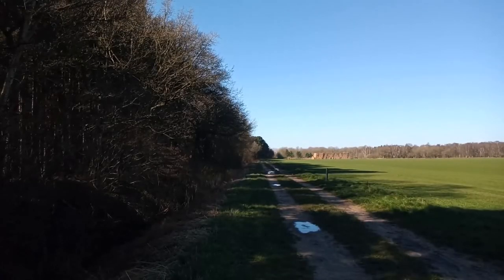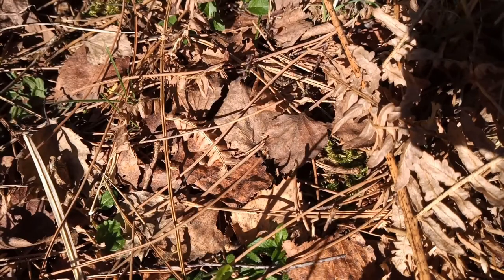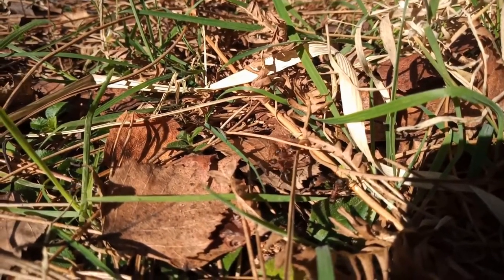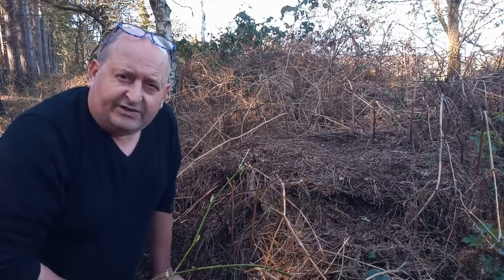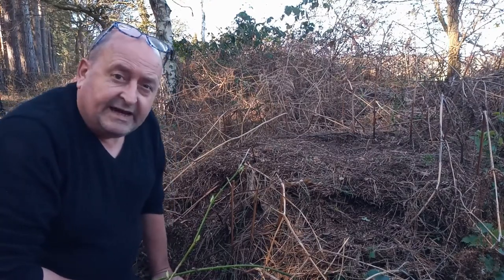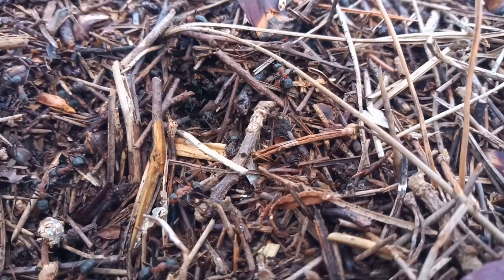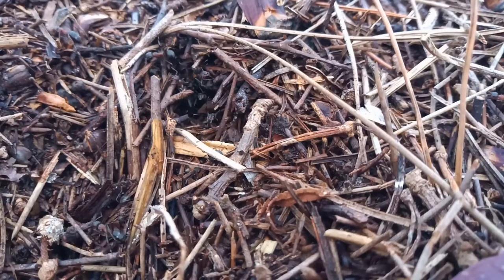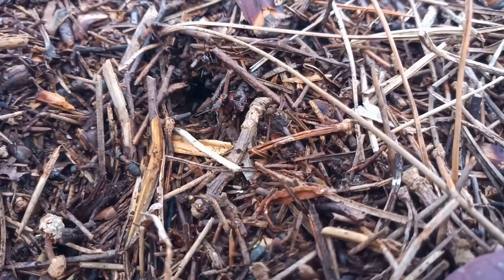The Wood Ant in Nottinghamshire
Sneaking a return visit to Nottinghamshire's only site for the Wood Ant Formica rufa.